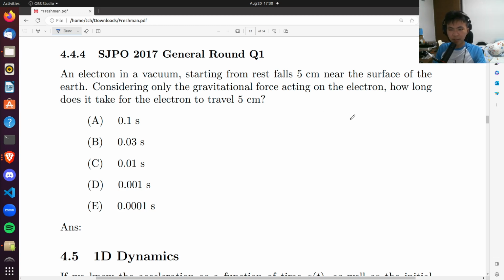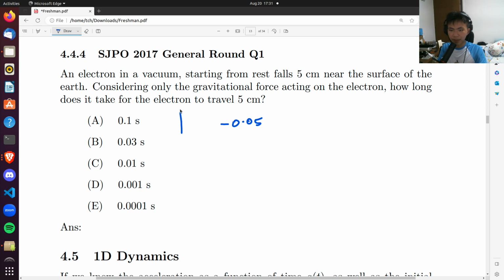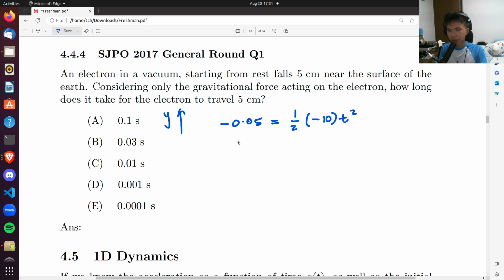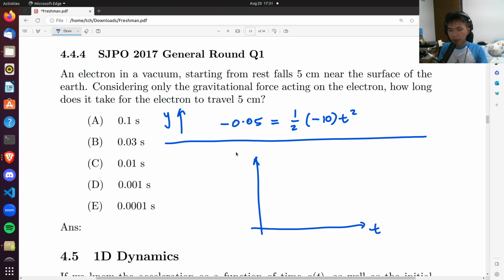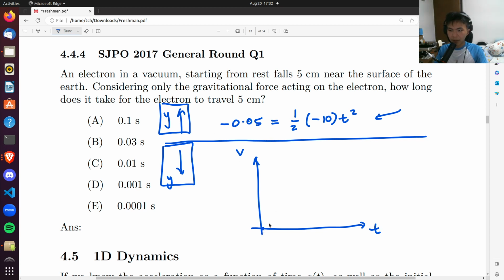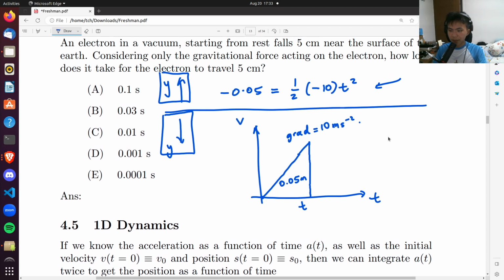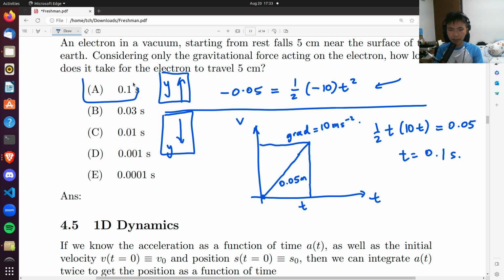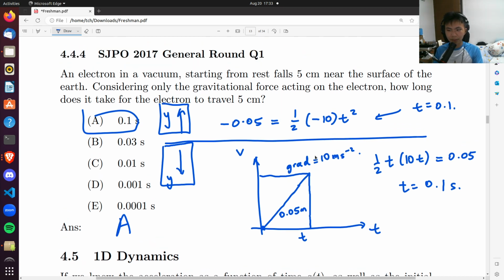SJPO 2017 Q1 | Physics Olympiad